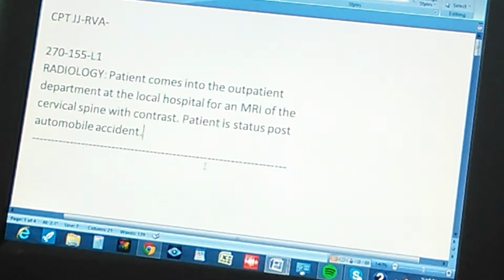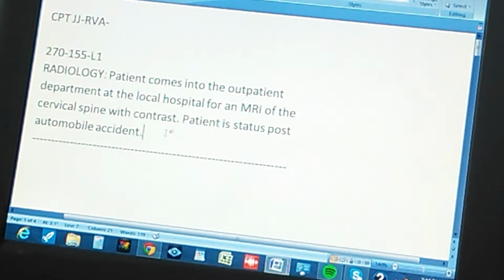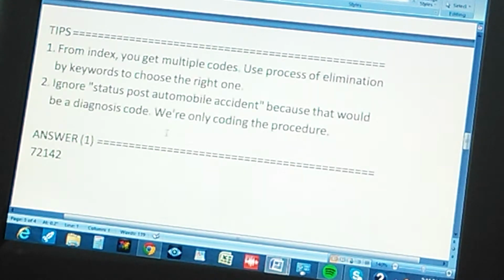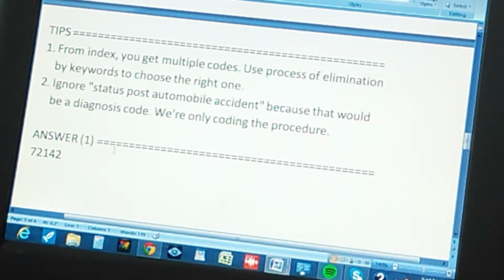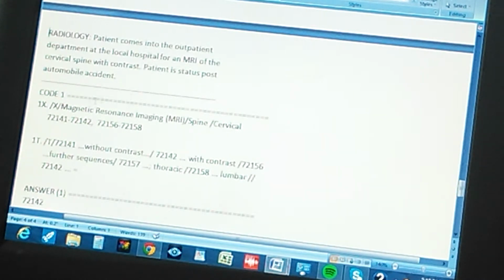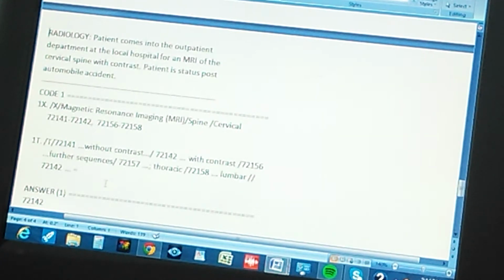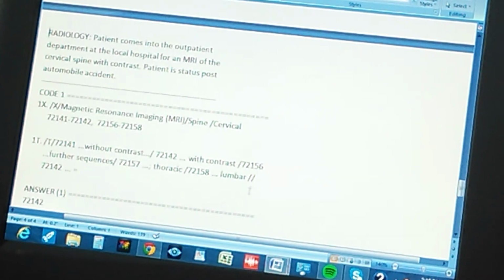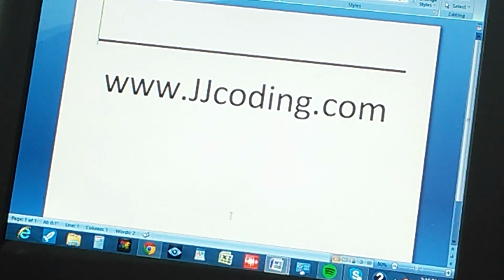CPT RVA-270-155-L1 MRI of the cervical spine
CPT JJ-RVA-

270-155-L1
RADIOLOGY: Patient comes into the outpatient
department at the local hospital for an MRI of the
cervical spine with contrast. Patient is status post
automobile accident.

ANSWER (1)
72142
TIPS
1. From index, you get multiple codes. Use process of elimination
    by keywords to choose the right one.
2. Ignore "status post automobile accident" because that would
    be a diagnosis code. We're only coding the procedure.

ANSWER (1)
72142
automobile accident.
CODE 1
1X. /X/Magnetic Resonance Imaging (MRI)/Spine /Cervical

1T. /T/72141 ...without contrast.../ 72142 ... with contrast /72156
       ...further sequences/ 72157 ...; thoracic /72158 ... lumbar //
       72142 ... =

ANSWER (1)
72142